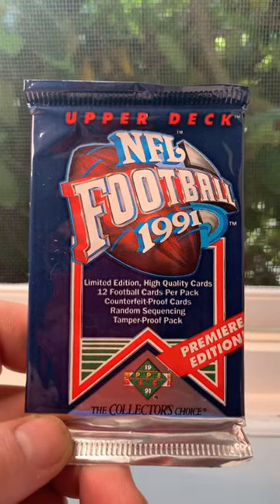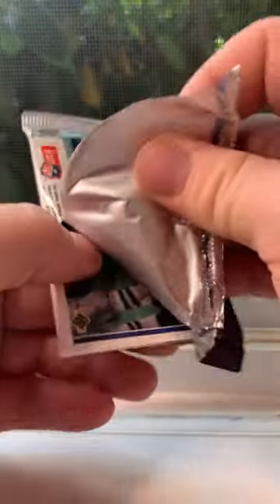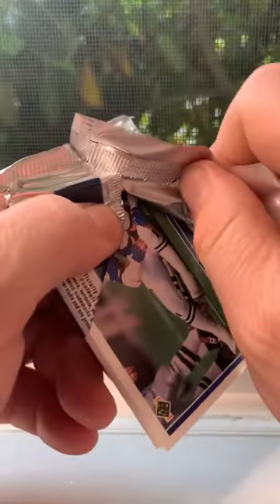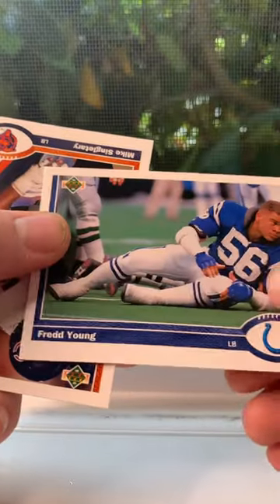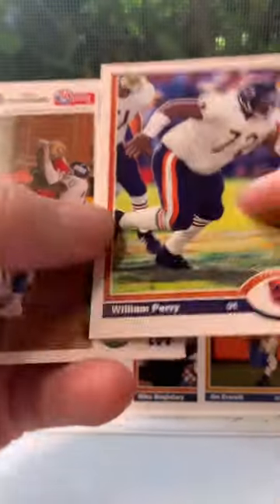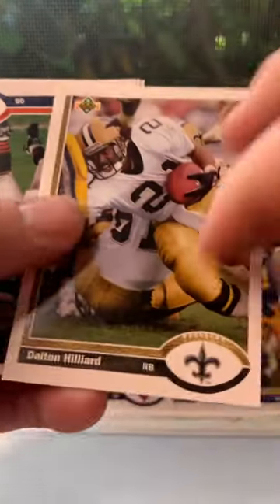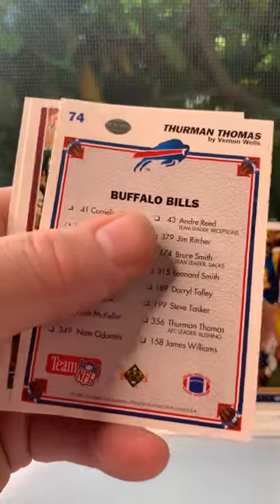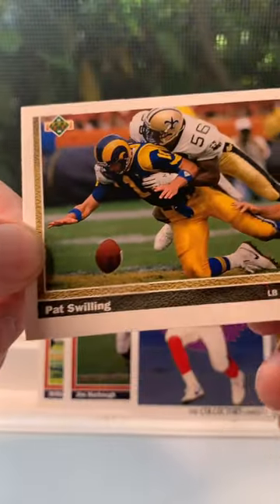Pack Rip 1991 Upper Deck NFL Football 🏈 Searching for Game Breaker Holo Inserts…👀